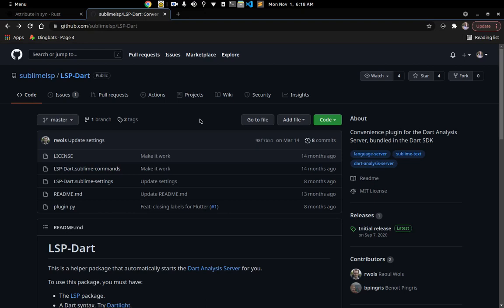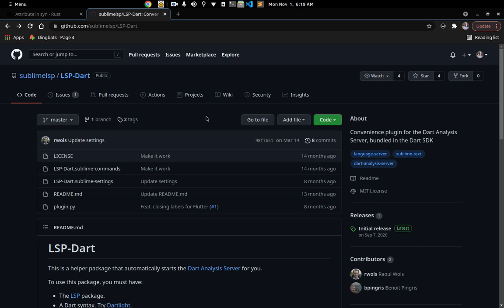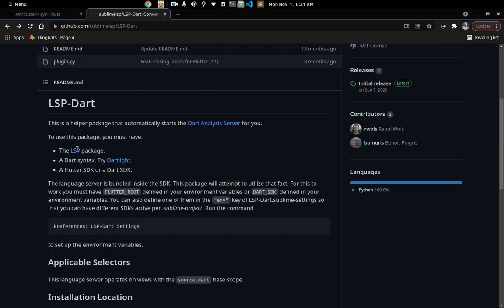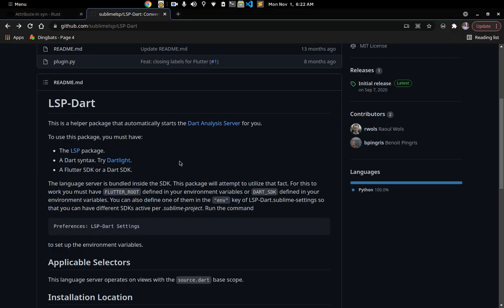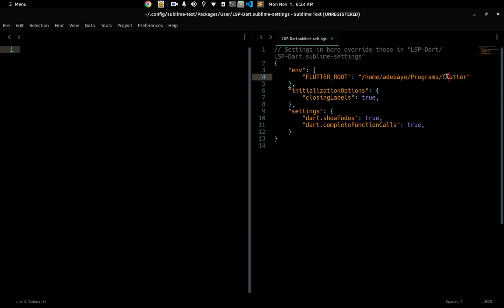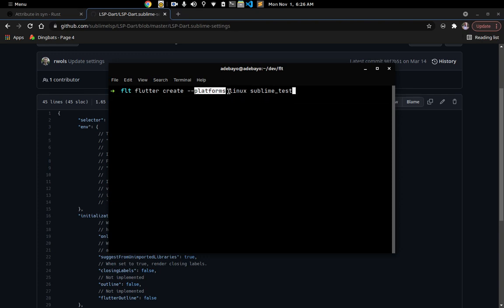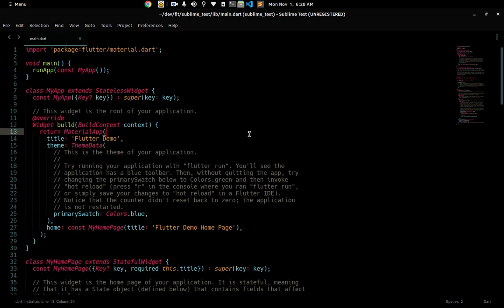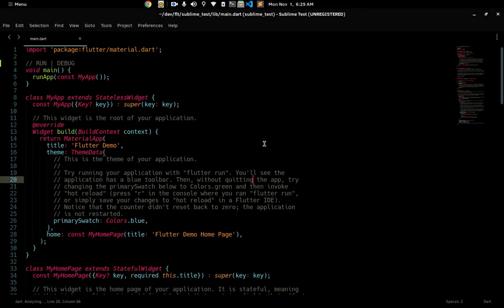Flutter For Sublime Text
Is VS Code too slow for you? Try sublime text with flutter. It's not as good as the VS Code support, but it's certainly better than nothing!